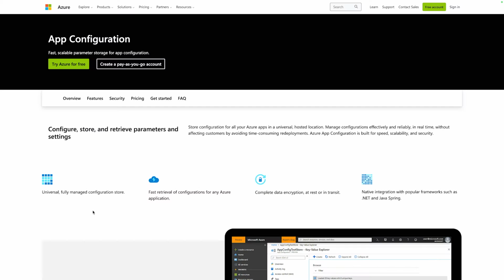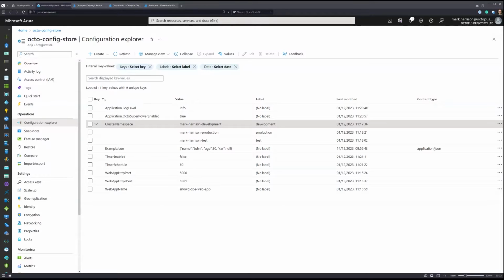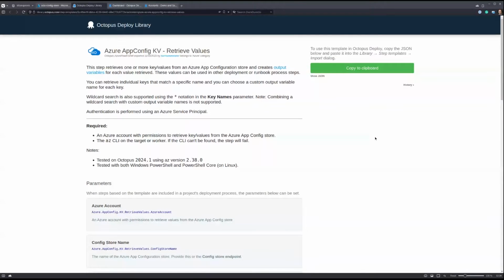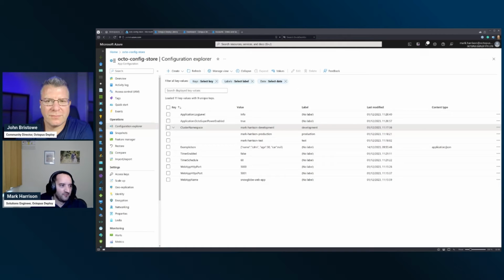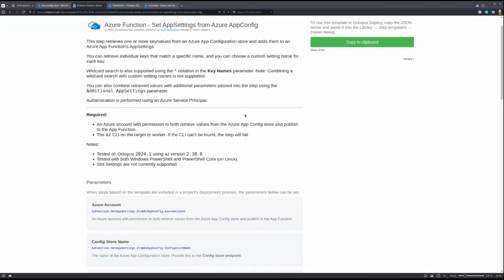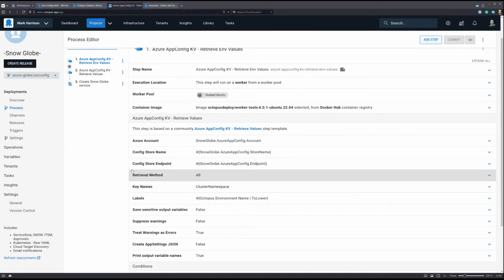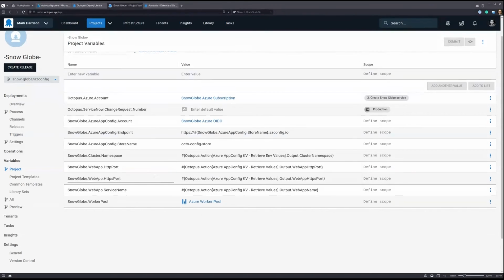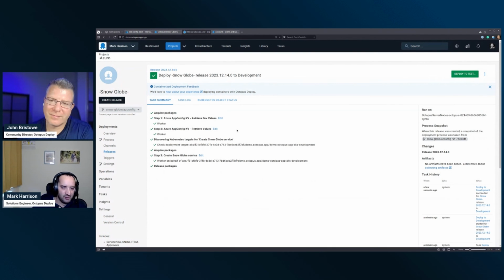Introducing Step Templates for Azure App Configuration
This video introduces new Step Templates available for customers wanting to integrate Azure App Configuration into deployment processes and/or Runbooks!